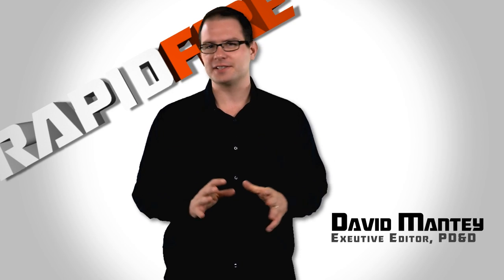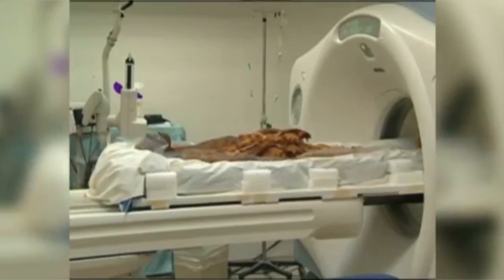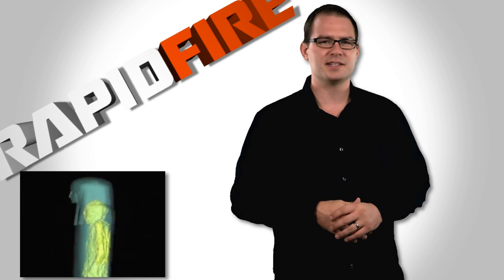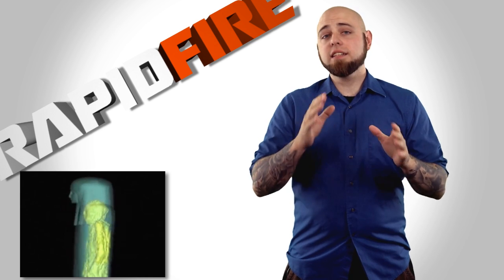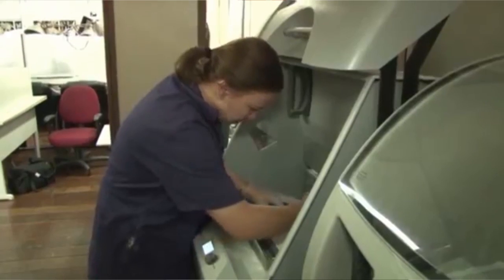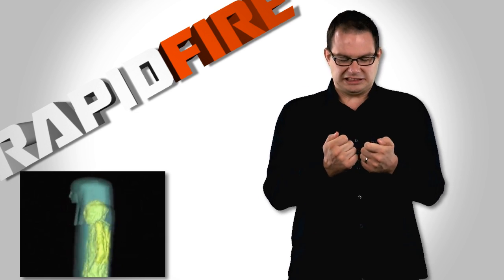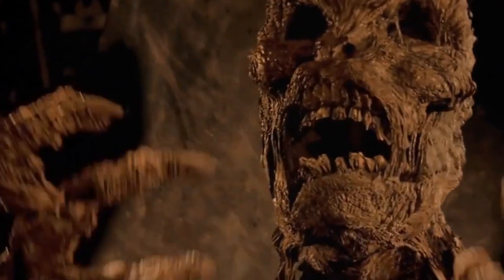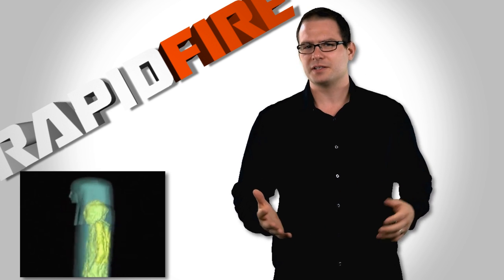RapidFIRE: How to Crack a Coffin Without a Crowbar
New tech is enabling scientists to make ancient discoveries without cracking open the antiques. Check out how researchers remain able to handle and study artifacts without breaking any cursed seals.